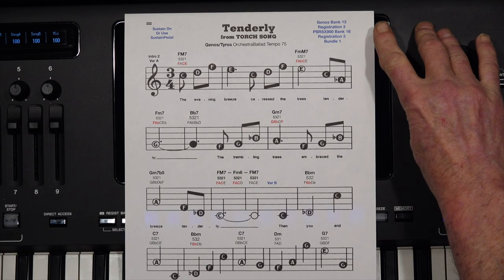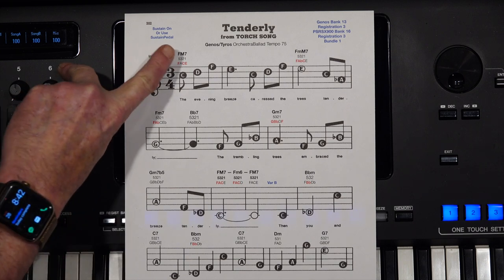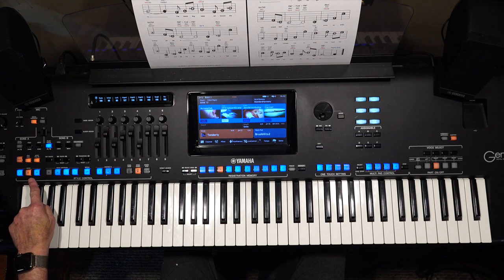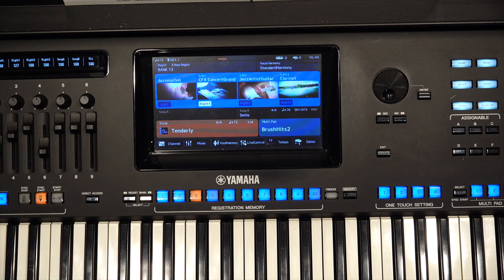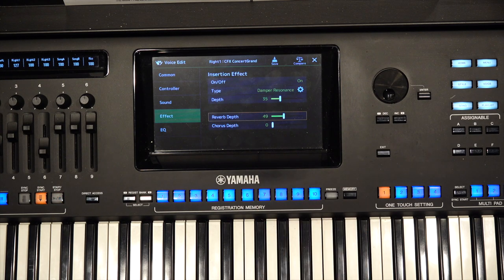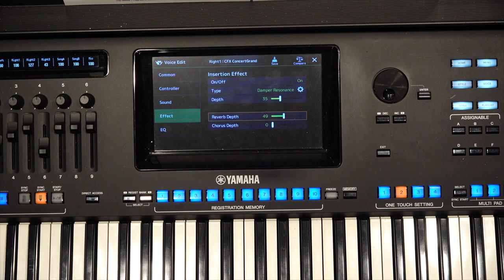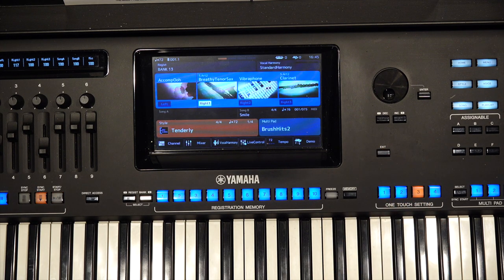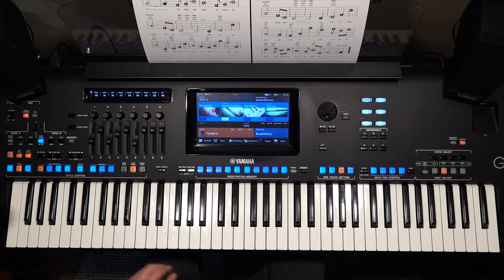Genos/PSR-SX900/CVP, Song Of The Week & Buttons (Tenderly) KeyboardAmerica.com 1-800-251-8887